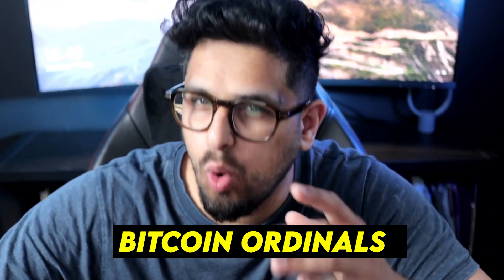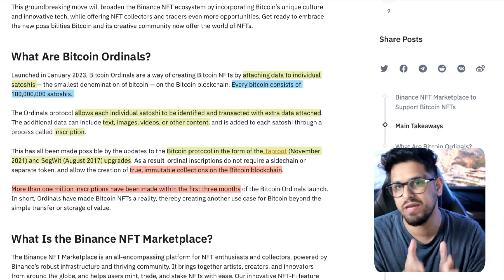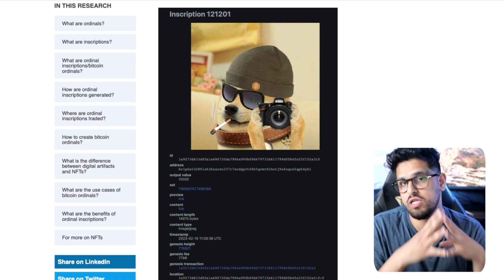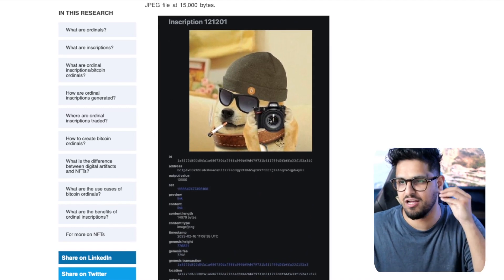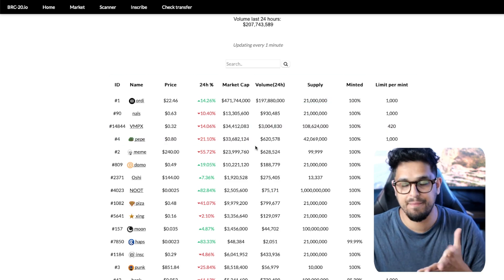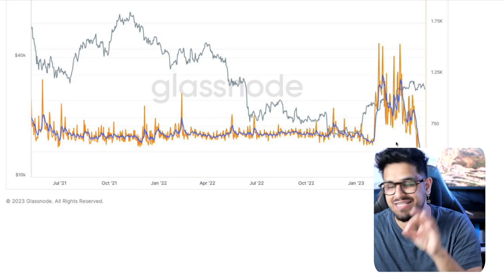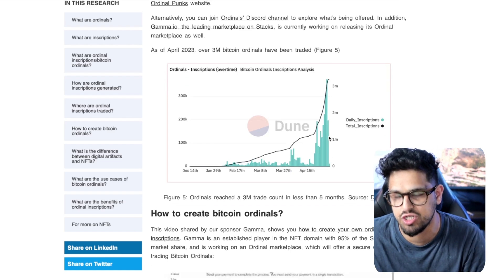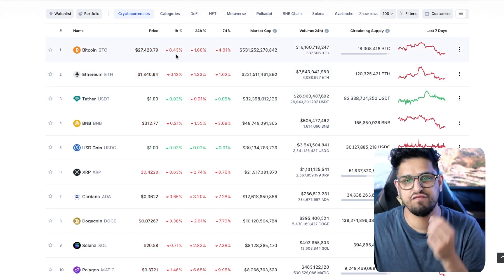What Are BITCOIN ORDINALS? BRC-20 Tokens Explained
💰 MEXC: CLAIM 15USDT TRADE BONUS JUST FOR SIGNING UP! NO DEPOSIT!